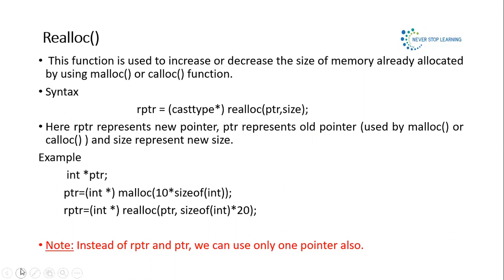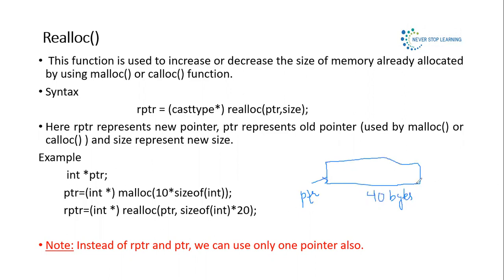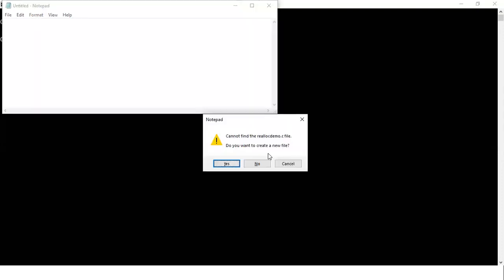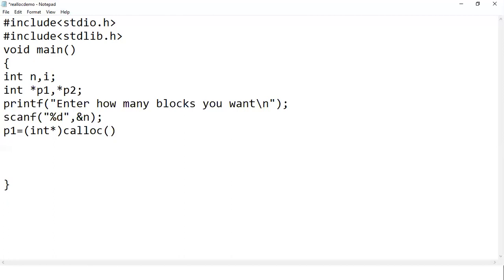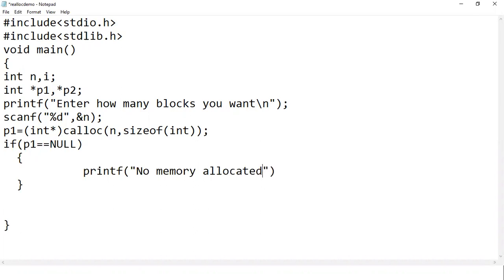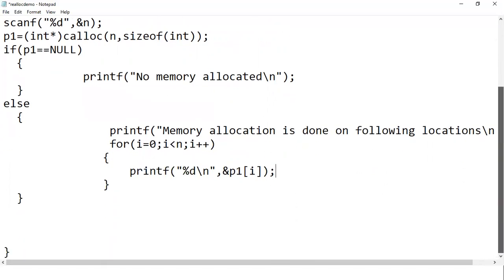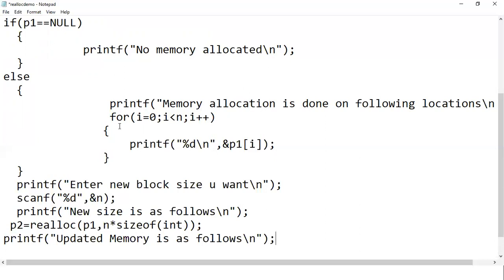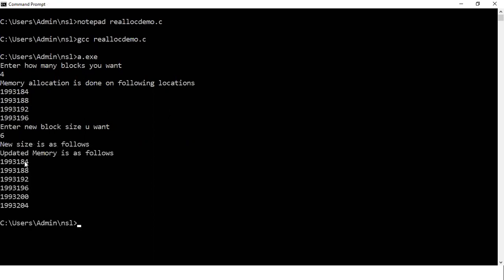Realloc() and Free()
Simple demo Program
Easy to understand complete explanation.